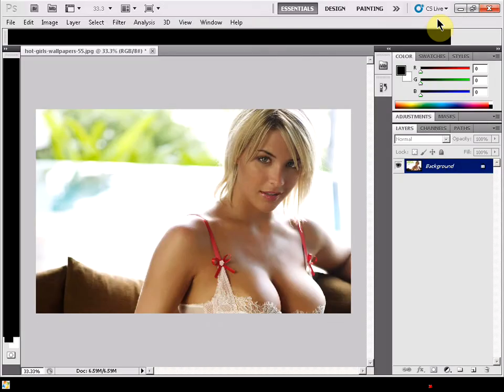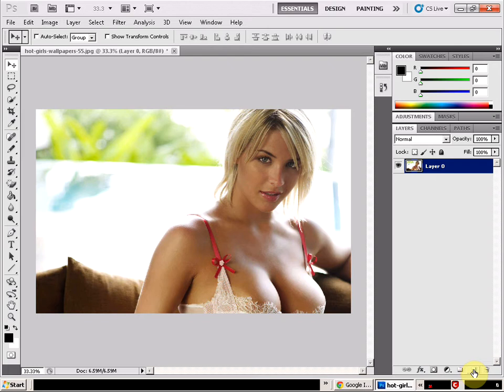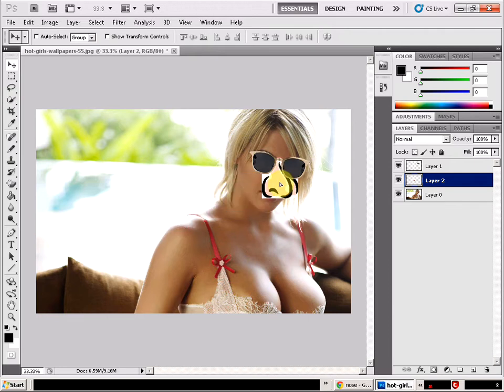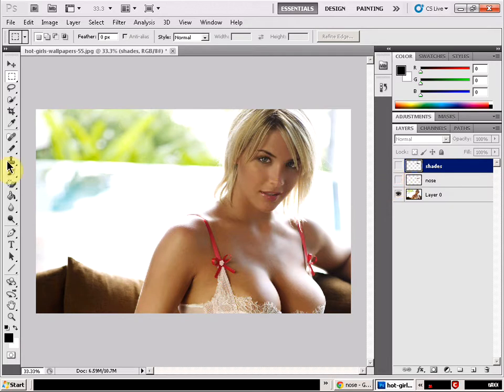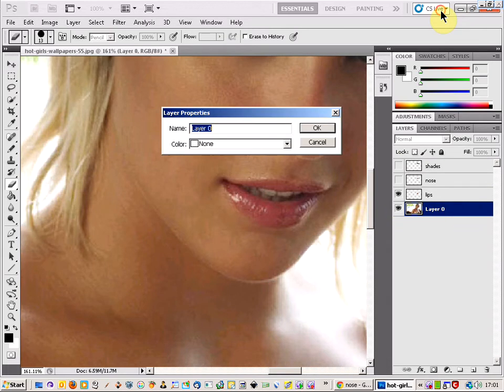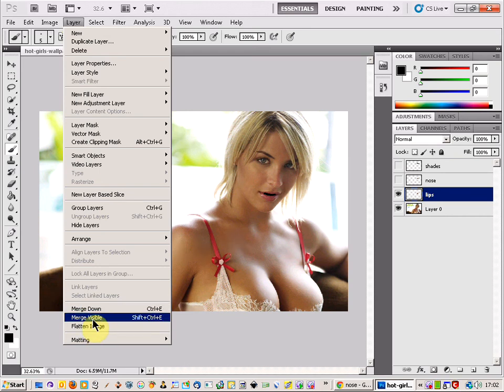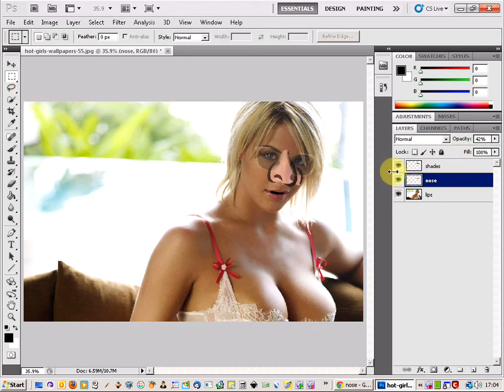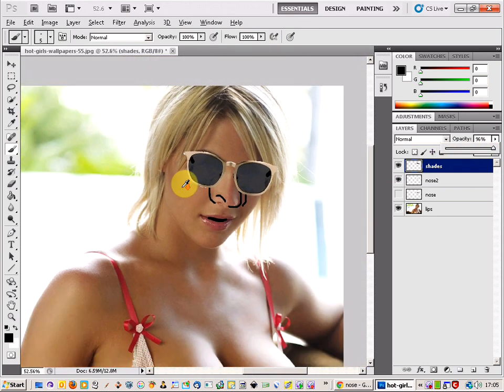Photoshop tutorial layers for beginners cs5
This is a tutorial on the basics of layers in photoshop